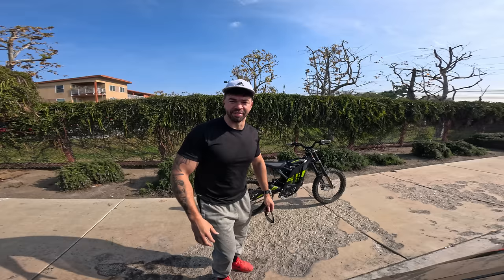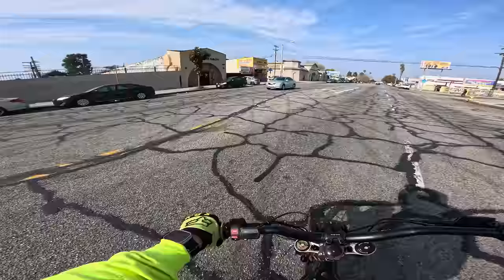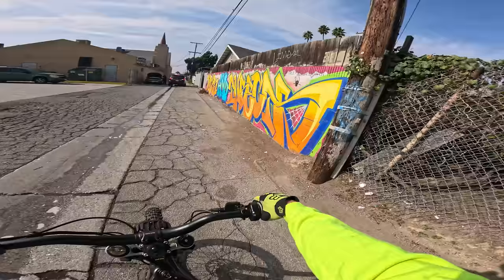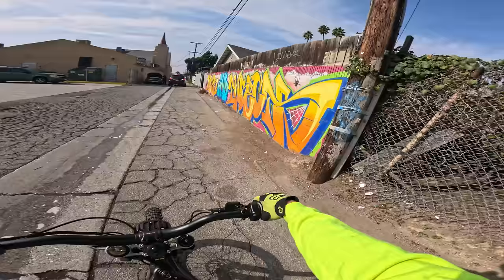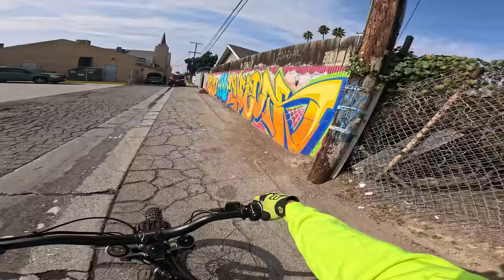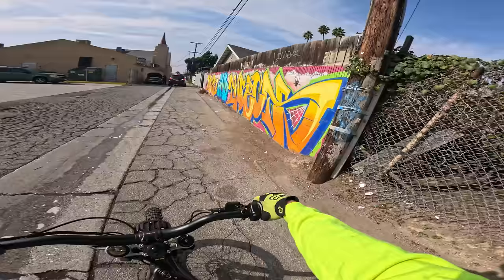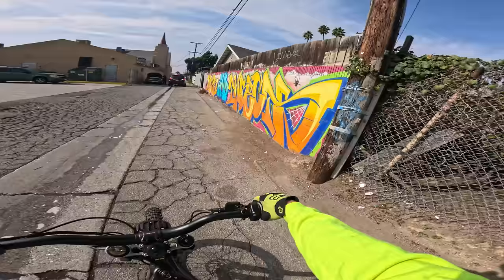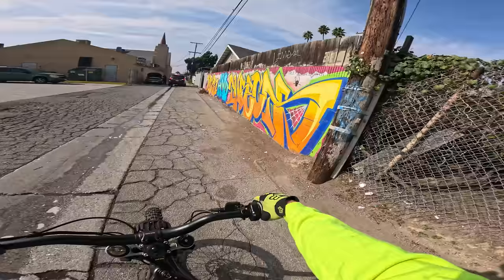RIDING MY SURRON IN LA COMPTON GANG ZONES AND I'LL NEVER GO BACK..